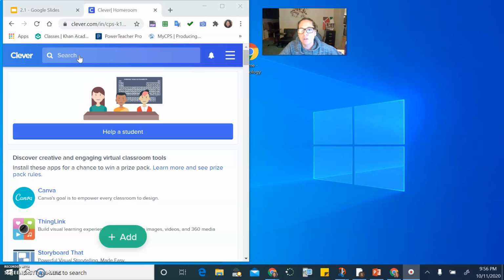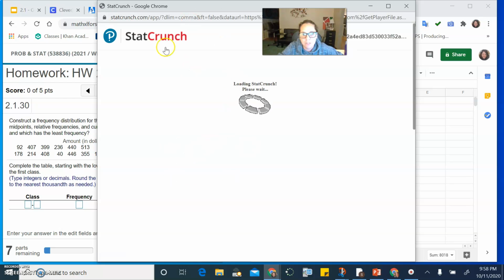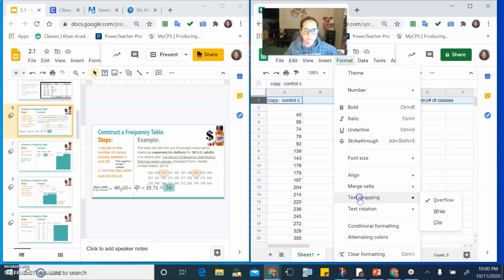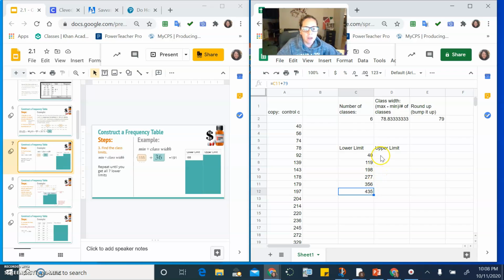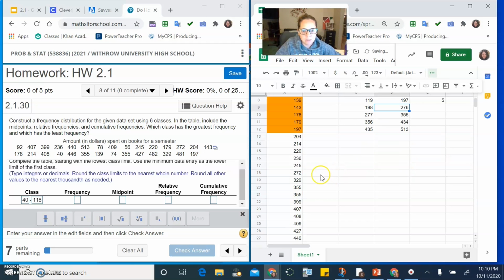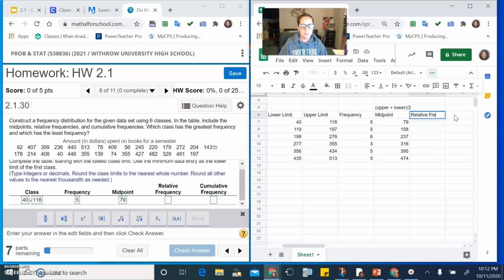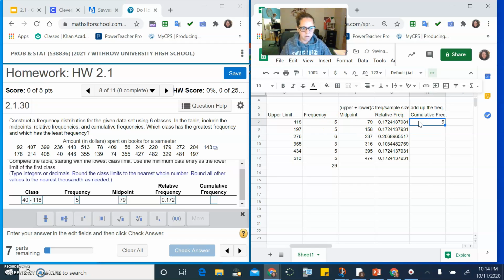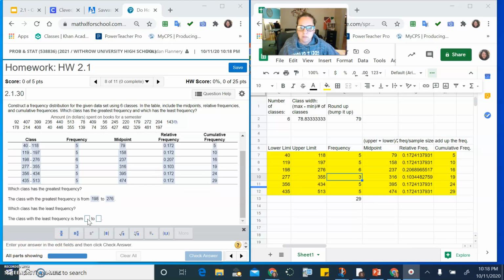HW Help: Use a spreadsheet to make a frequency table